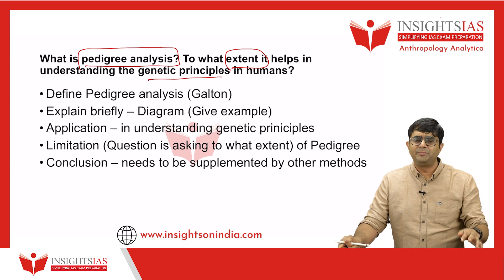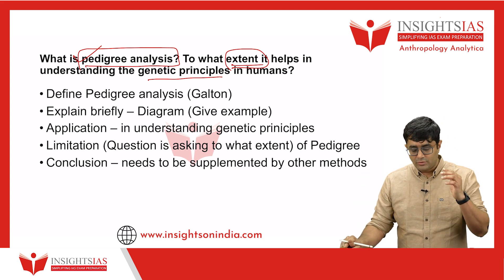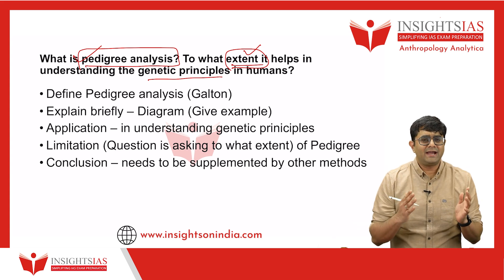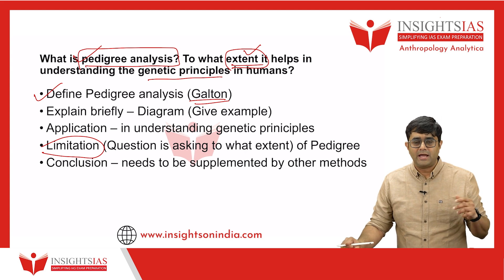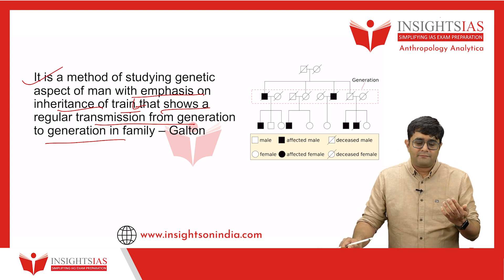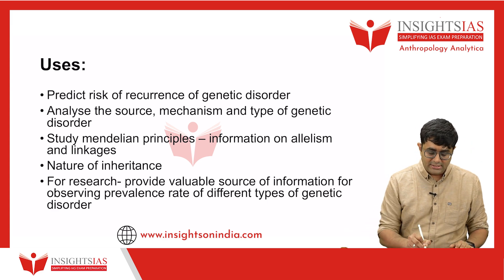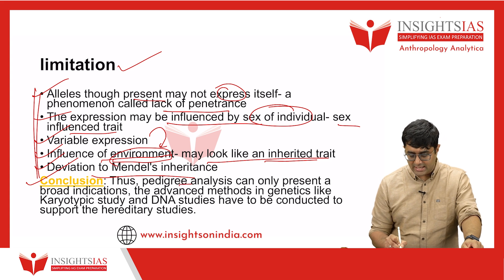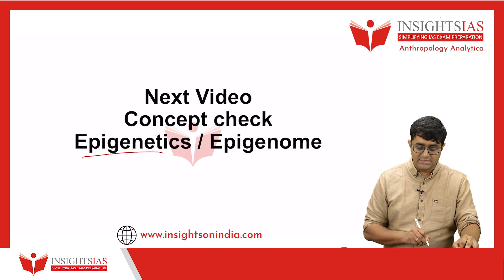ANTHROPOLOGY ANALYTICA : Day 8| Dr. Arjun Bopanna, ANTHROPOLOGY faculty @ InsightsIAS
Question of the day:
What is pedigree analysis? To what extent it helps in understanding the genetic principles in humans?